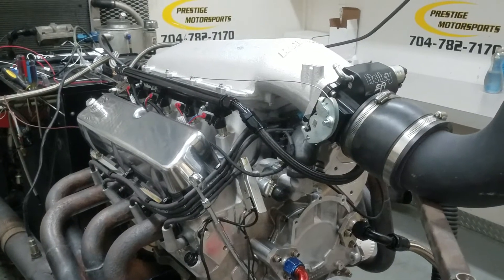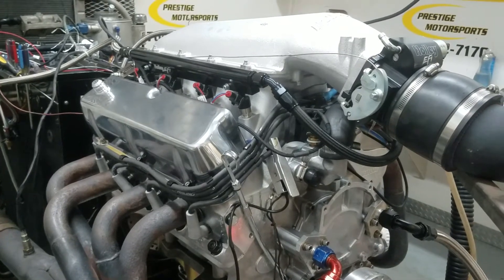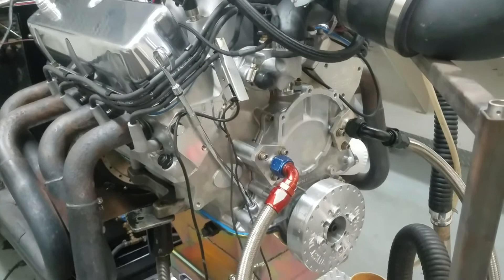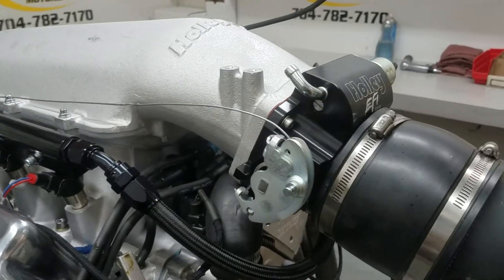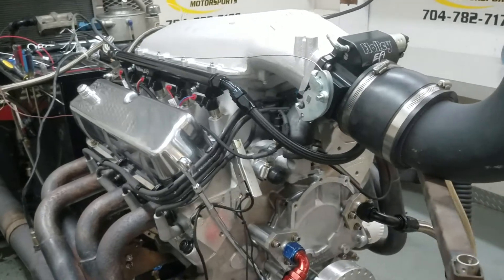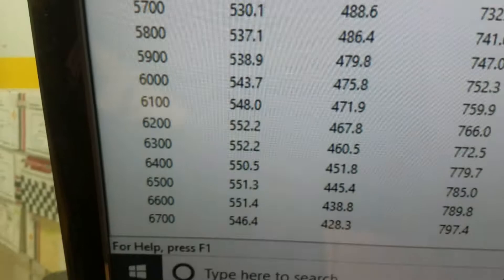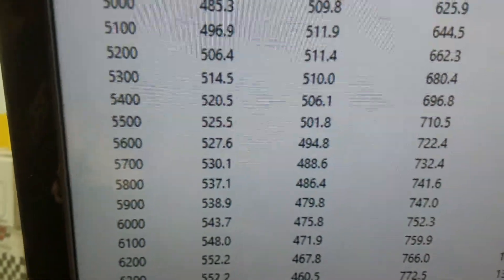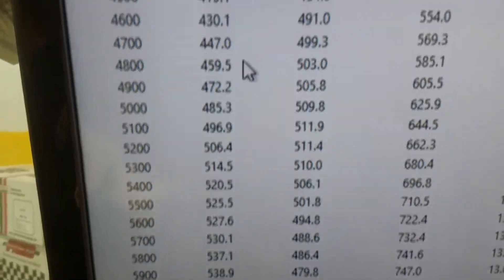Keith's all-aluminum boost friendly 427 small block Ford on the dyno